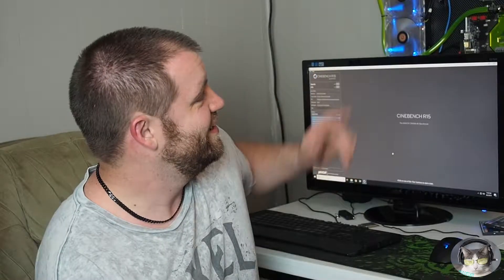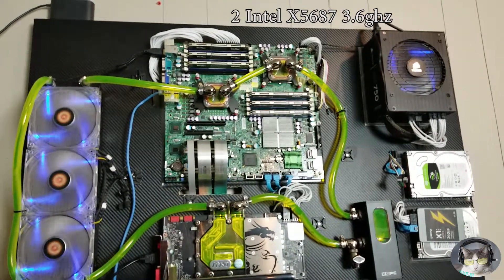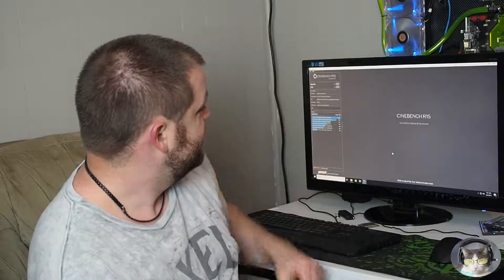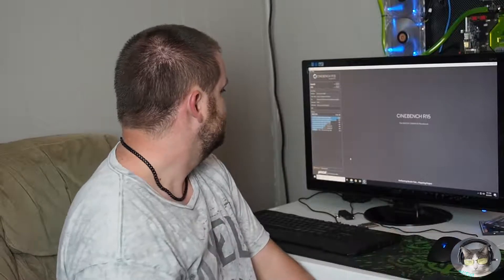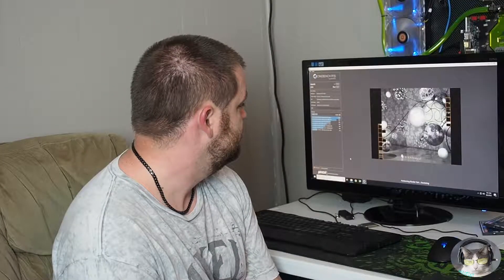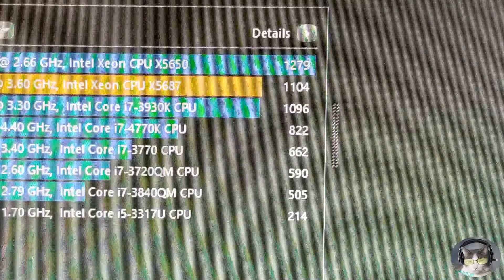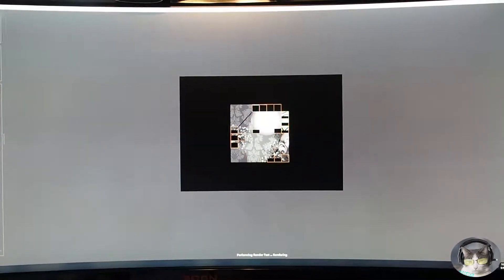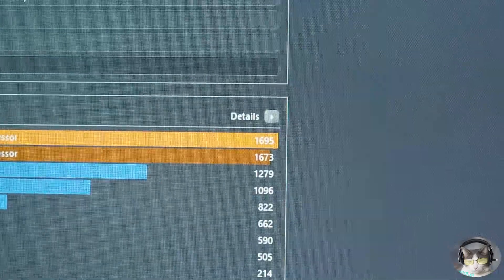Ryzen 1700x VS Dual Xeon Cinebench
So I decided to pit my 8 core 1700x vs my 2 quad core X5687s and see what years of tech improvements do. I dont know why I was so surprised by the ryzen single processor beating the dual xeons. The dual xeons are old and it shows on this benchmark.